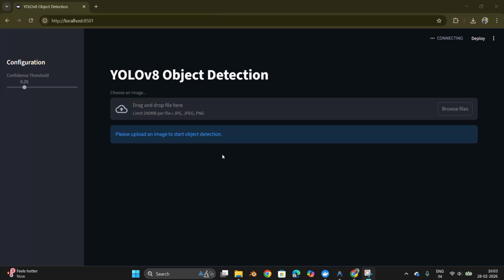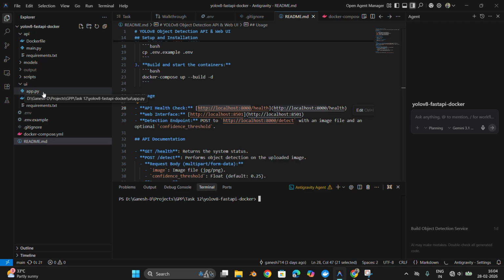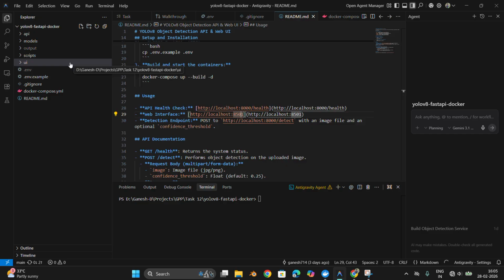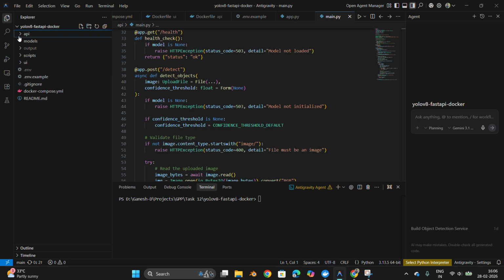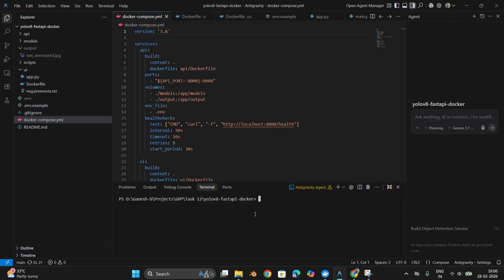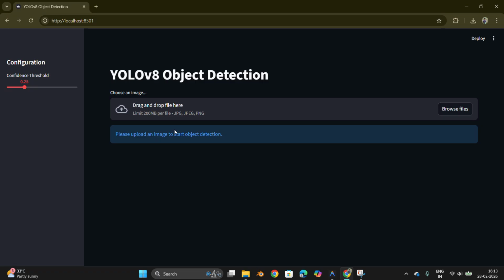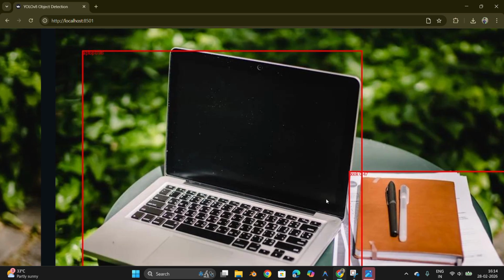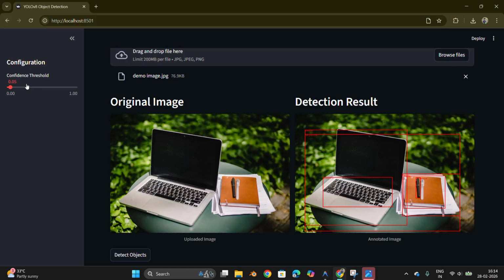YOLO OBJECT DETECTION DEMO